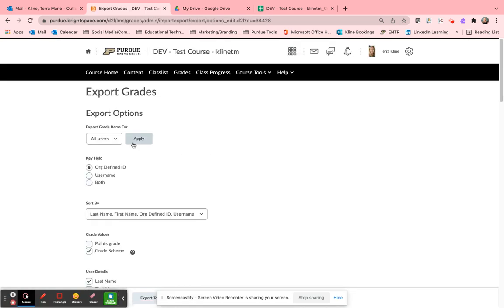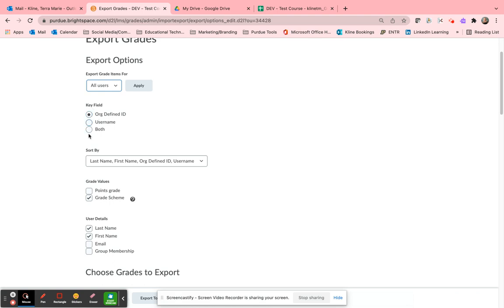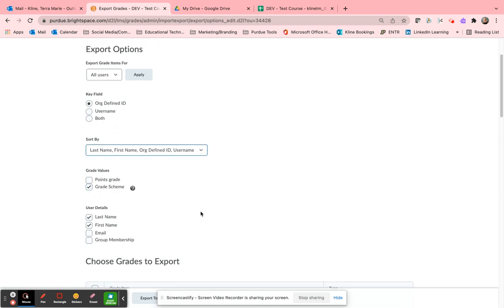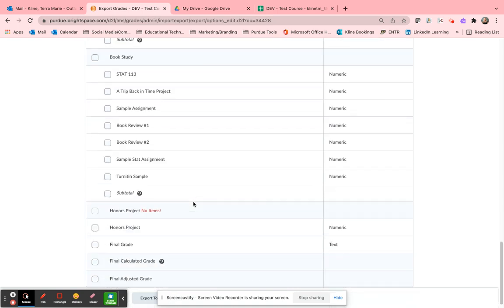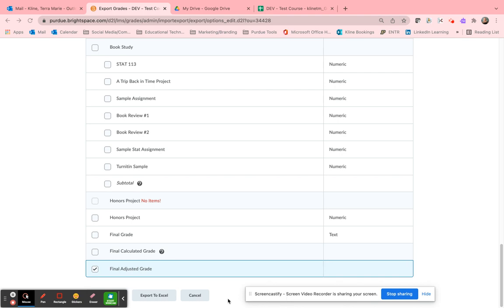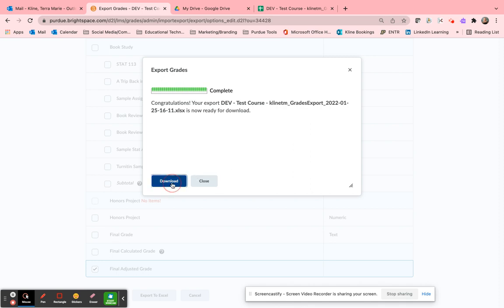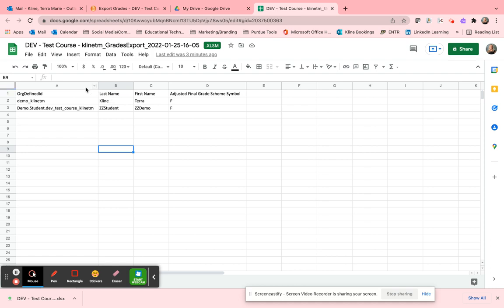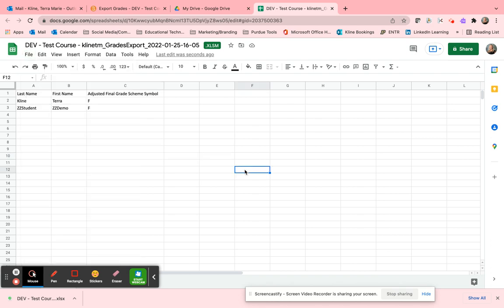End of Course Grade Sheets